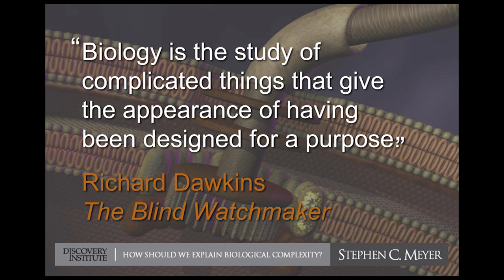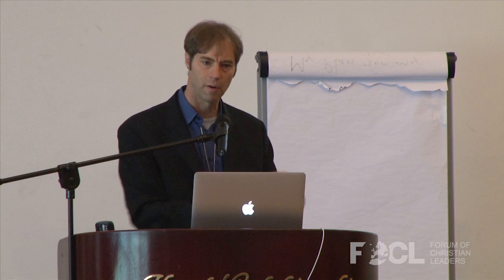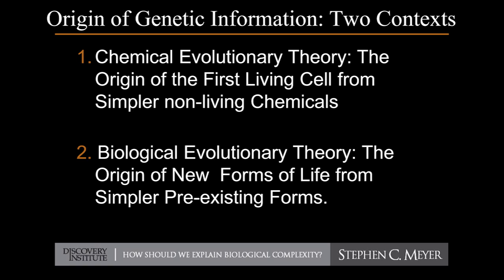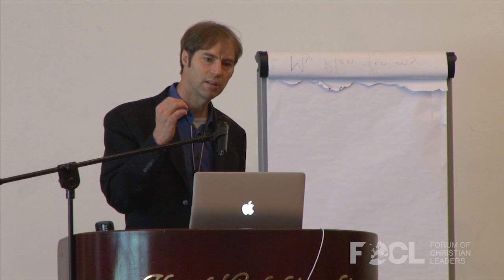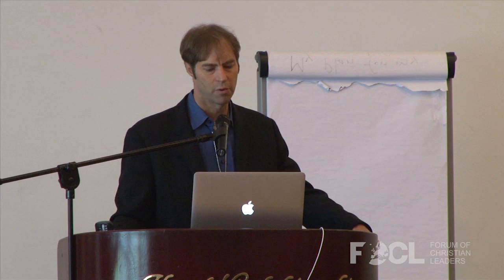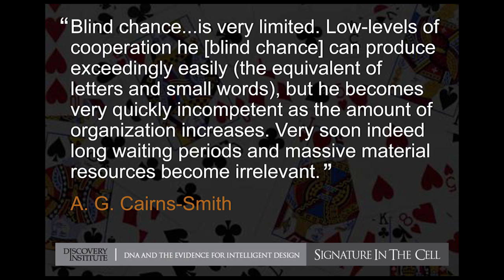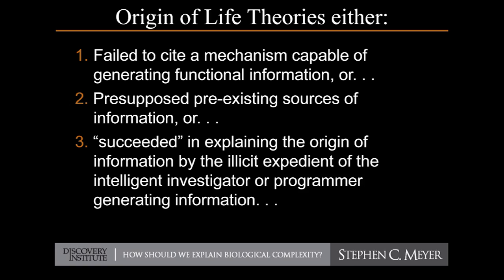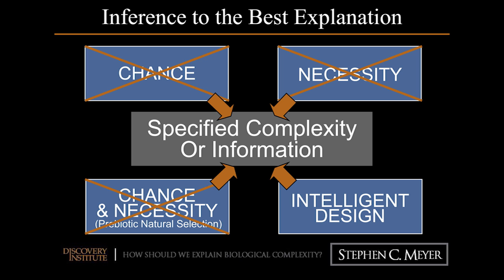Complex Biological Systems: A Debate, pt. 1: Stephen Meyer Presents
Intelligent design or theistic evolution? In this video, filmed at the 2013 European Leaders' Forum in Wisla, Poland, Dr. Meyer debates physicist Dr. Ard Louis on the origin of biological systems. Meyer presents the evidence for intelligent design, while Louis maintains that neo-Darwinian processes played a key role in the development of complex life. Part 1 is Dr. Meyer's opening statement. Look for part 2, Dr. Louis's response, and part 3, a moderated discussion and response between the two.